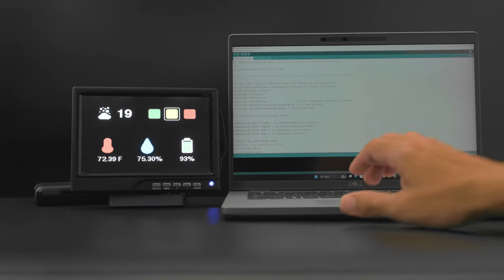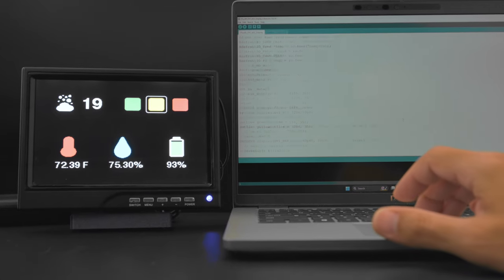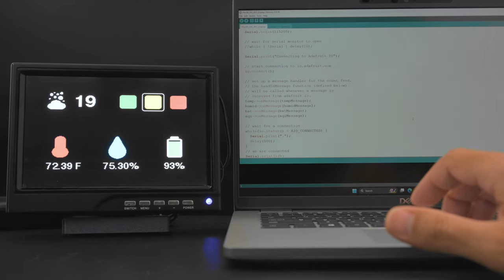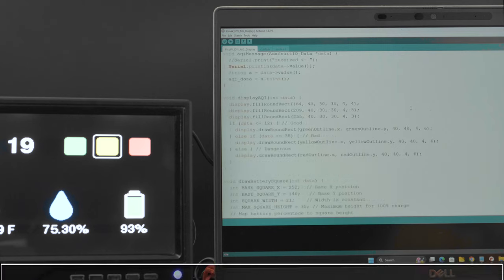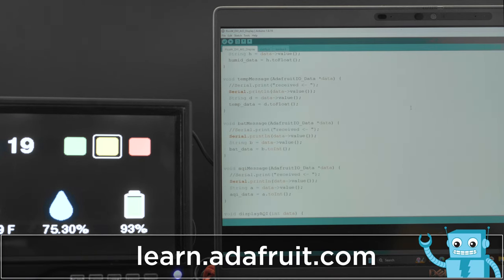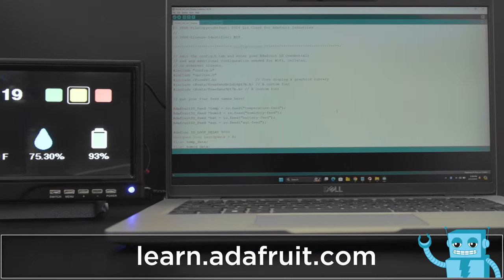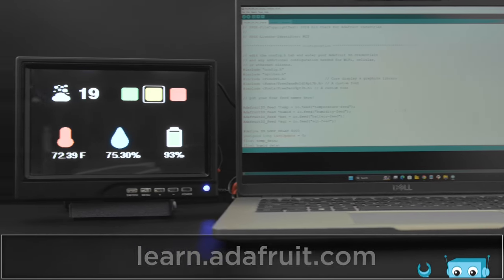Watch IO feeds on a TV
Display Adafruit IO data on any DVI or HDMI display with the Raspberry Pi Pico W and Adafruit’s Pi CowBell DVI Output!

Using this Pico DVI AIO project, we’re able to display data from multiple sensor nodes on our HDMI monitor.

This is a great way to display sensor data on any HDMI TV especially for workshops or educational office spaces!